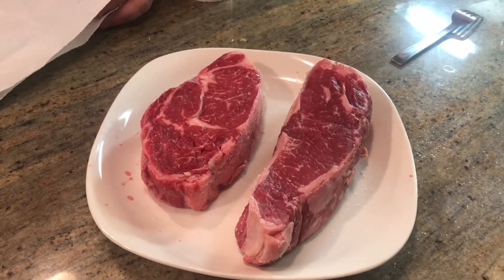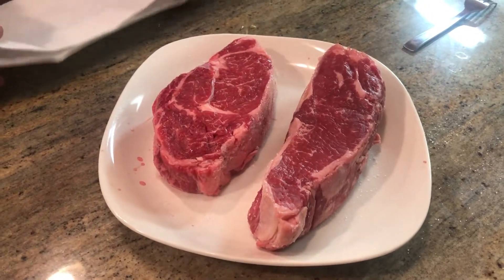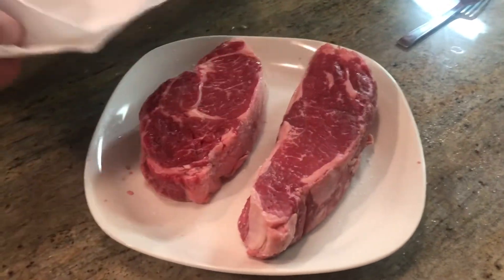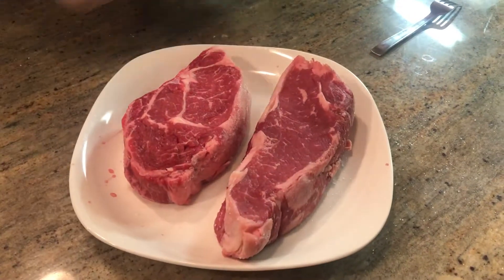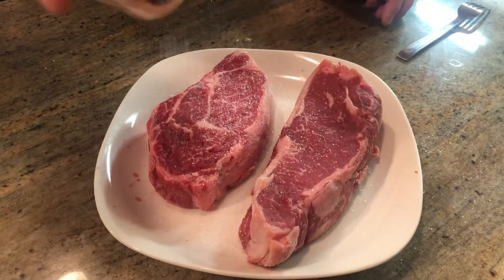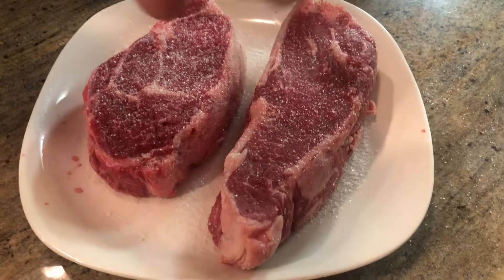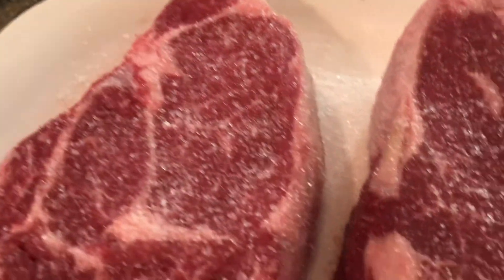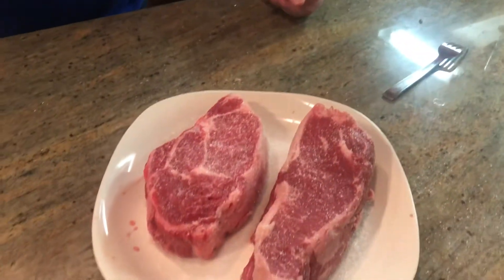Steak prep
How to season a steak